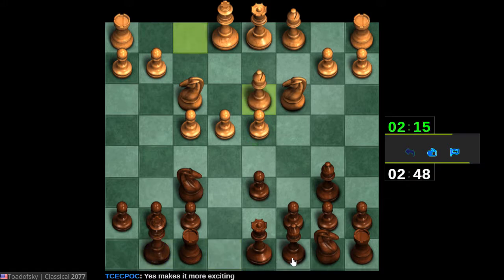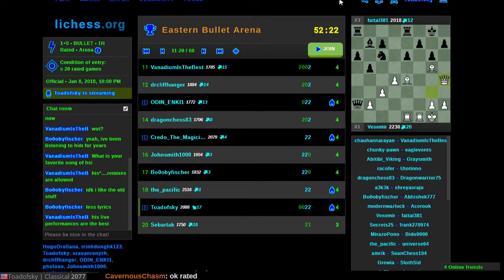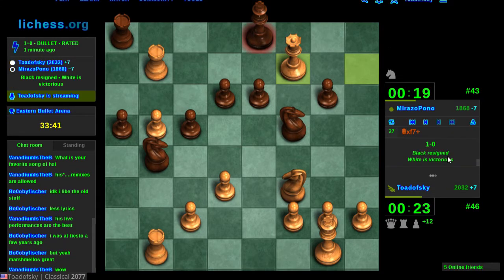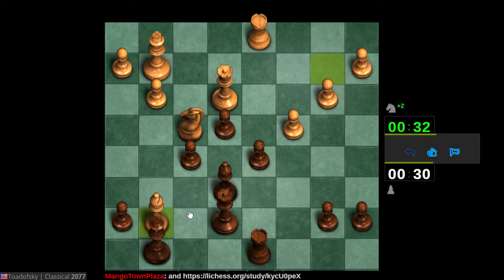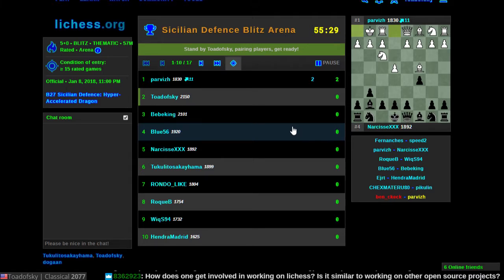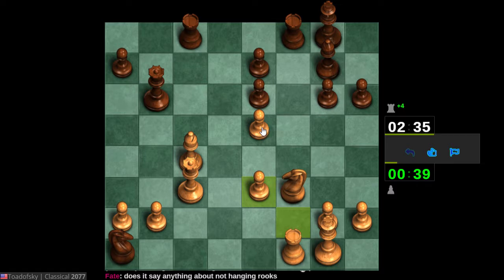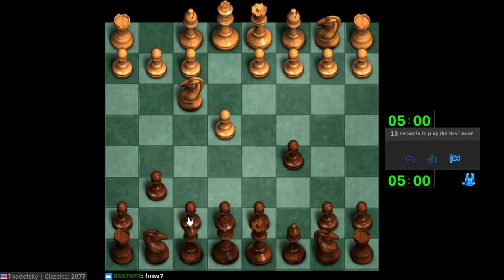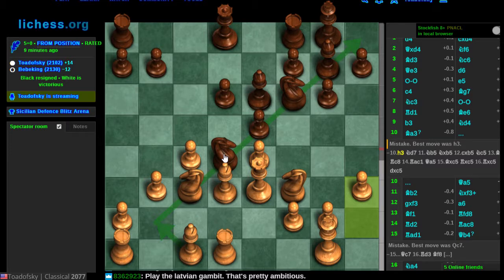Eastern Bullet Arena on lichess.org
LM @AcerookChess invited me to join the Eastern Bullet Arena... how could I refuse?